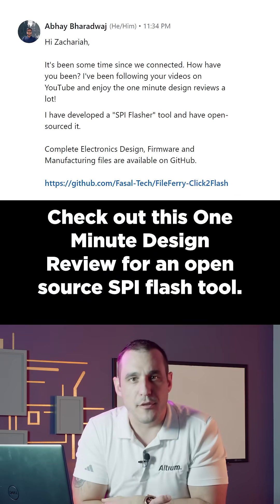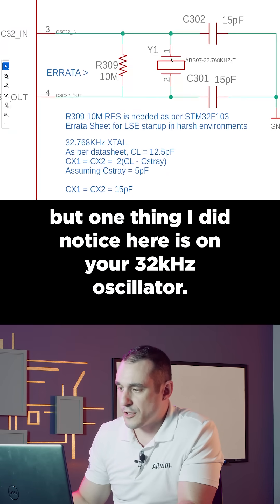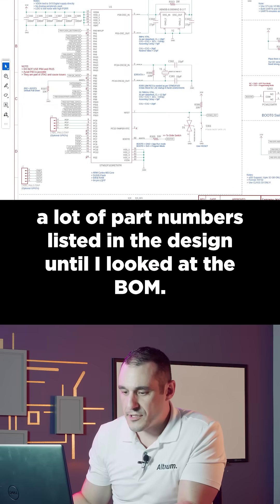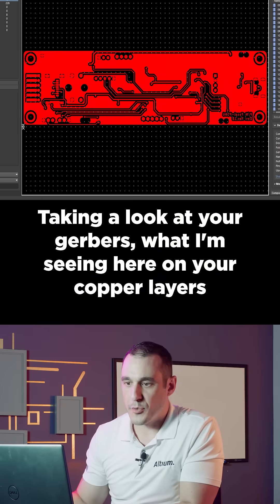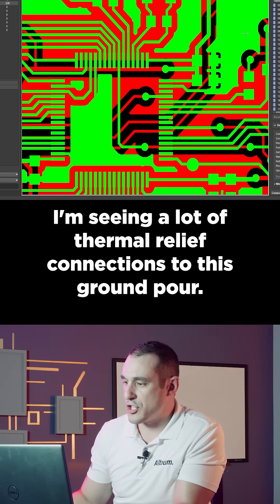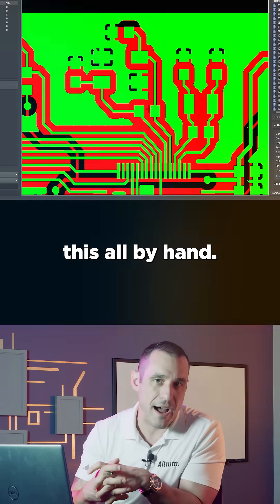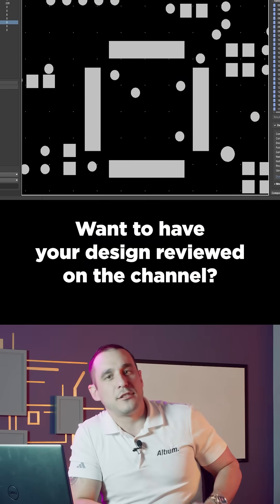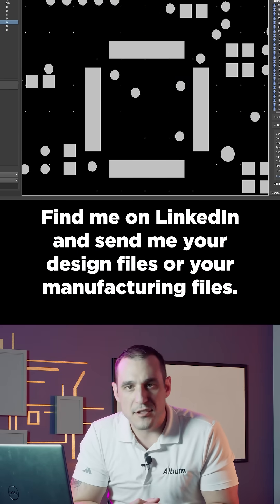PCB Oscillator Capacitance Conundrum | 1 Min PCB Design Review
Tech Consultant Zach Peterson dives deep into a critical PCB design review of an open-source SPI flash tool, uncovering crucial oscillator capacitance considerations that could make or break your electronic design. In this rapid-fire design critique, Zach meticulously examines the intricacies of component selection, highlighting the importance of precise load capacitance specification and thorough datasheet verification.

From thermal relief connections to solder mask expansions, this design review exposes the subtle yet significant details that can impact PCB performance and manufacturability. Zach provides targeted insights into optimizing two-layer board designs, revealing common pitfalls in component placement, copper layer density, and critical parameter selection that every electronics engineer and PCB designer needs to understand.